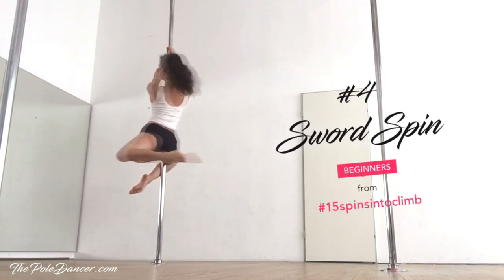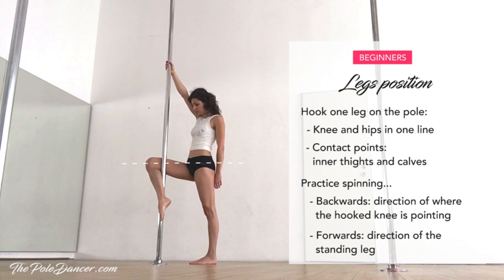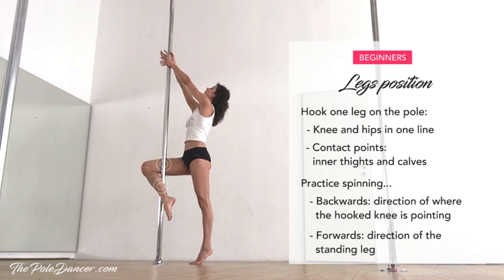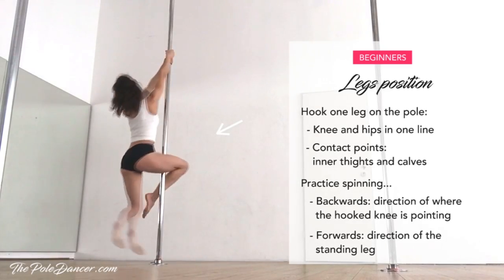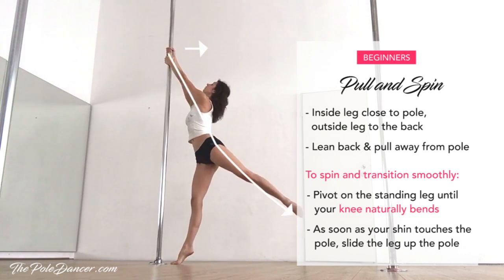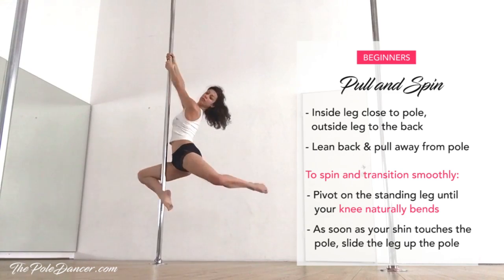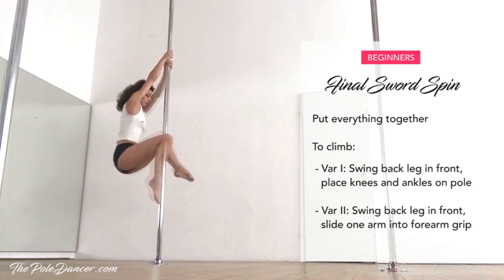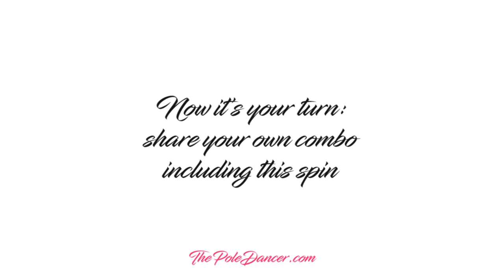How to enter smoothly into spinning / Sword Spin tutorial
Using the pivoting moment correctly on spinning makes all the difference whether your pole dance spin is going to look and feel smooth at the end. And the Sward Spin is the perfect move to learn how to enter smoothly into spinning.

This is spin tutorial #4 from the series 15 pole dance spins into climbing, that I’ll be releasing in the next weeks